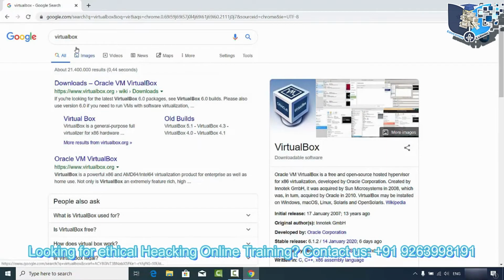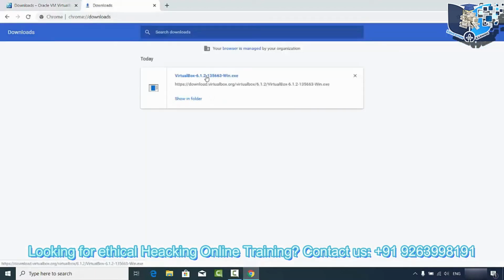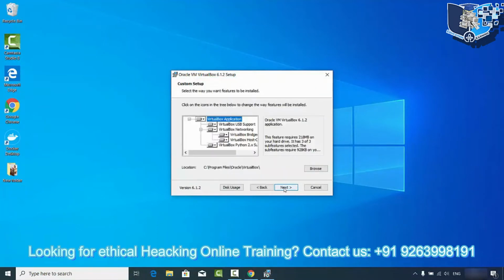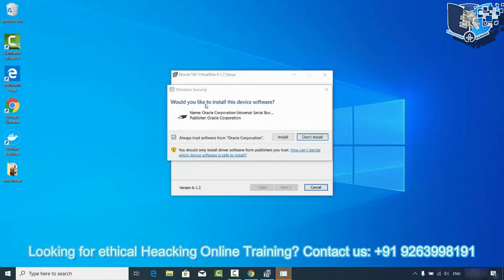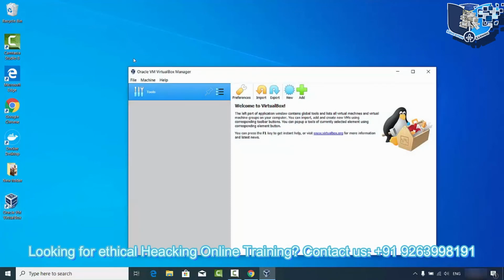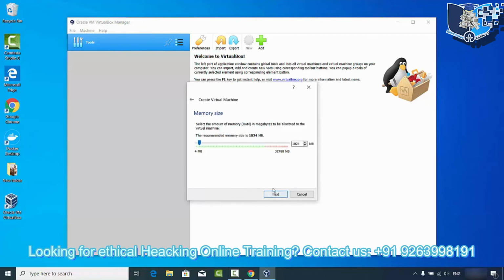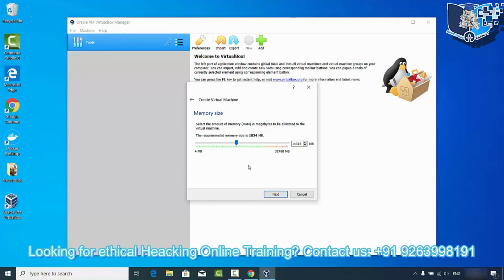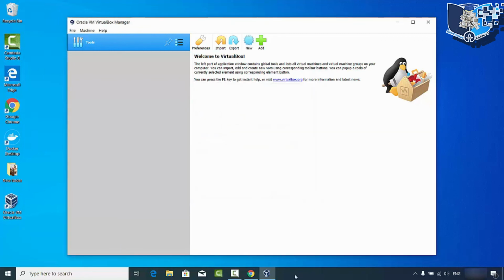How to Install VirtualBox on Windows 10 & 11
Hey Friends in This video We will Learn How to download & Install VirtualBox In Window 10 and 11 with some Simple Steps.

Digital marketing
Javascript For Beginners Complete Course
Web Design for Beginners: Build Websites in HTML & CSS Js